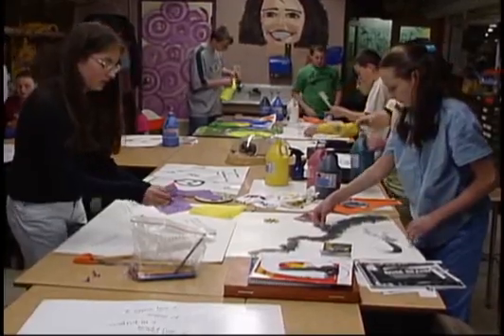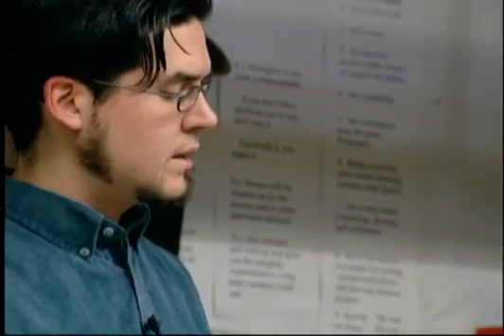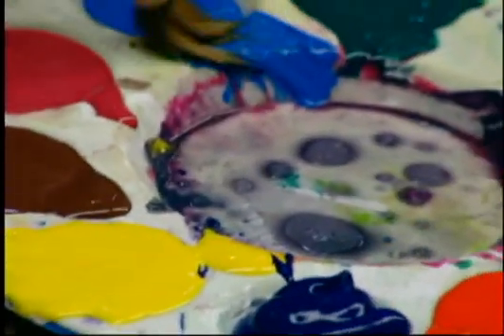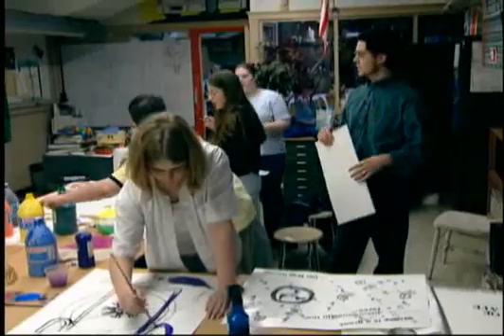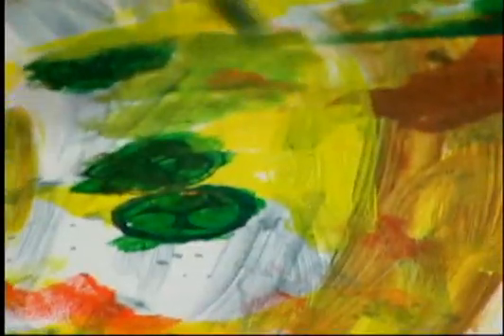Sharing Art: Mixed Media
Through visits to northeast Ohio art museums and schools and conversations with local artists, Sharing Art demonstrates real-world applications of techniques taught in middle and high school art classes.

Mixed Media: Laurel Winters creates collages with quotes. She uses computer printing, acrylic paints, stamping, oil pastels and symbols from different cultures in her work. The school project follows her lead in using quotes to suggest themes for student collages. Produced in 2001.